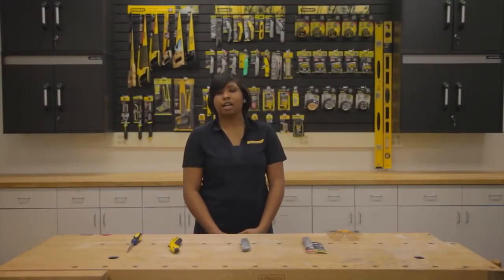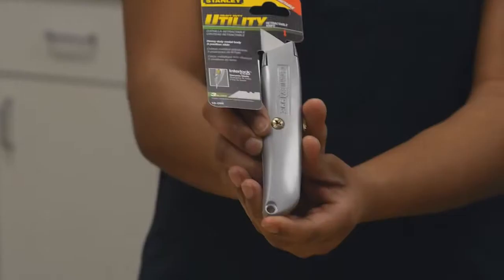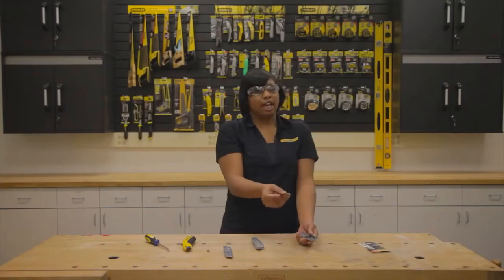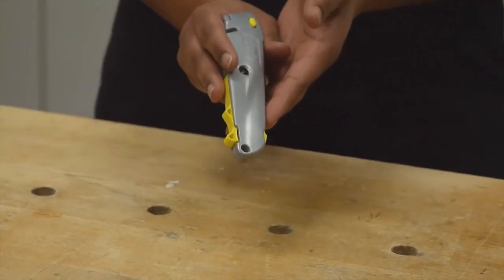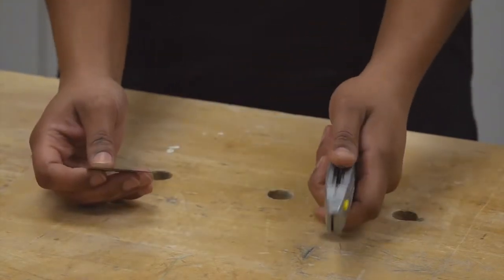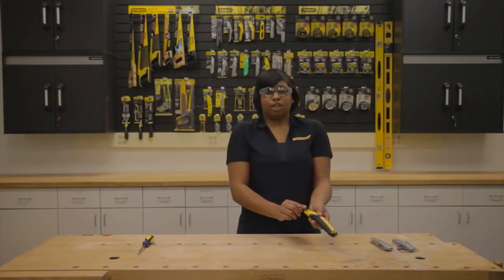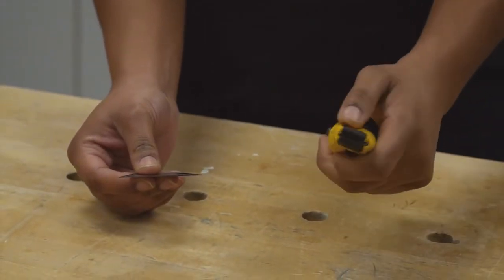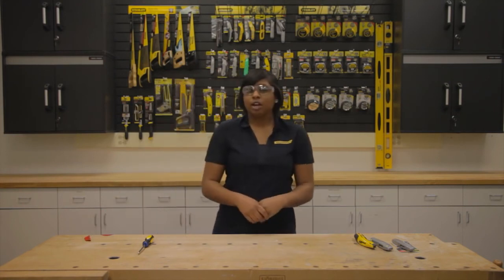STANLEY RETRACTABLE UTILITY KNIFES